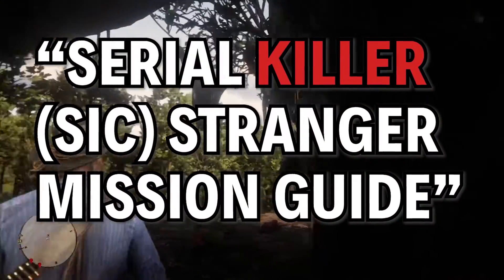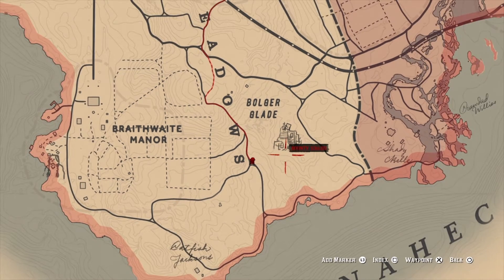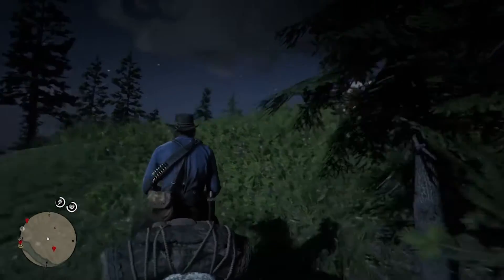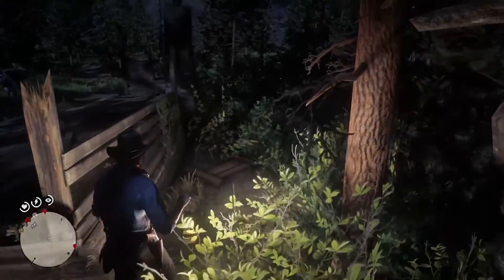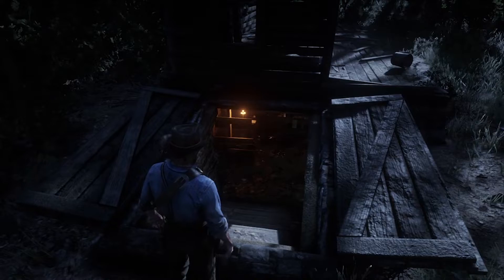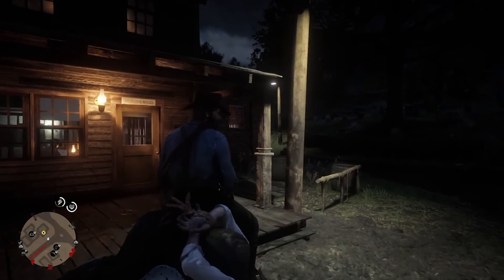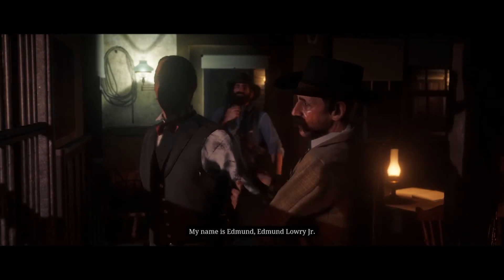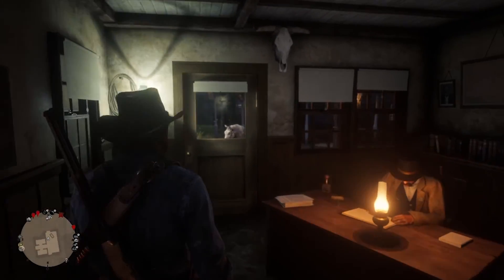RED DEAD REDEMPTION 2 | Serial Killer Stranger Guide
SERIAL KILLER STRANGER MISSION GUIDE

And yes, I know the term SERIAL KILLER wasn't being used in the 1890s! So to find a killer, you need to location three murder sites. These locations are always at the same spot, and at them there's a head with a piece of map shoved in its mouth. The three locations ARE:

1. SOUTH OF VALENTINE - under a railroad bridge. As with all of these crime scenes, you'll need to find a piece of map in order to find the KILLER'S HIDING SPOT.

2. SOUTH OF RHODES - at the first Three-way crossroads. Look around the giant overgrown tree.

3. SOUTHWEST-WEST of VALENTINE - it's south across the river from WALLACE STATION.

With all three sections of map in hand, you now have the location and the code to find the killer's location.

KILLER'S DEN - In the cellar of a burned out house SOUTHWEST from VALENTINE. With all three pieces of the map, you'll be able to open the cellar door and complete the mission.